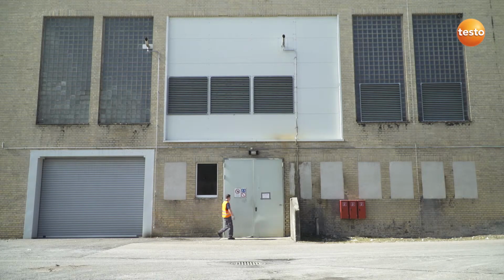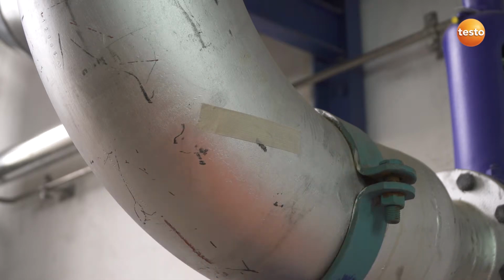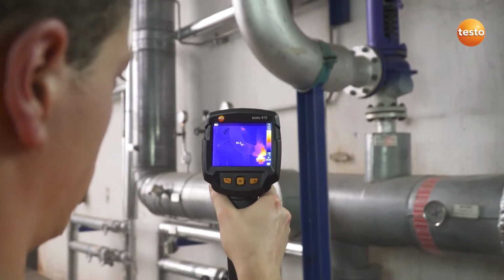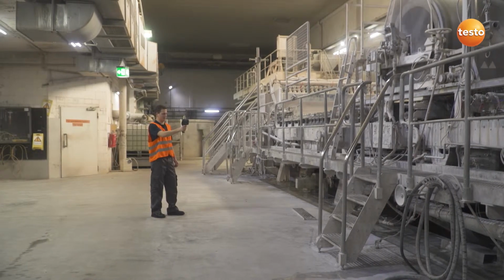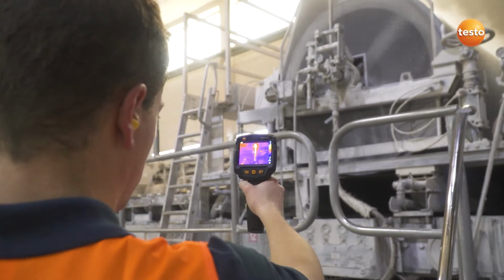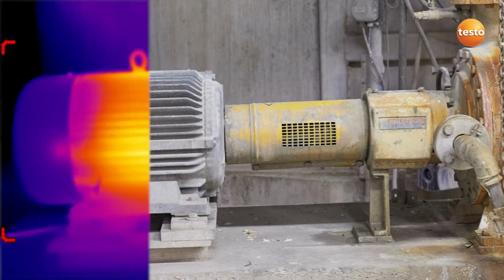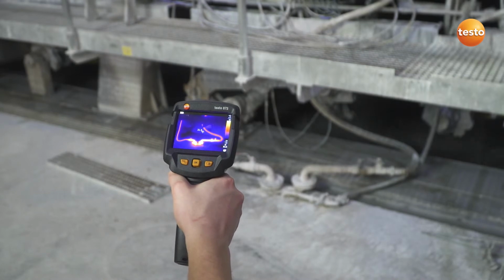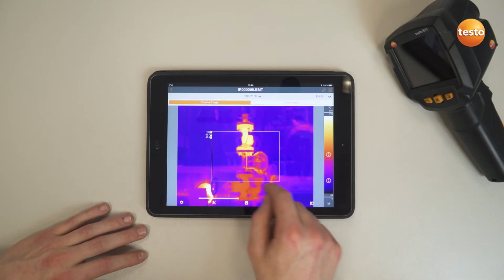AV testo 872 885 mechanical maintenance EN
Se hvordan du bruger et testo 872 termografikamera til mekanisk vedligehold.